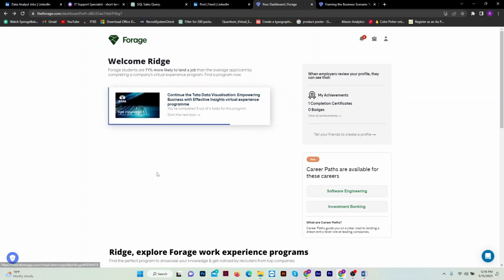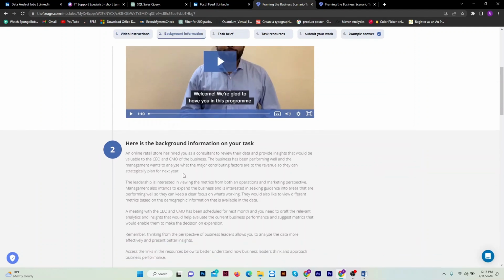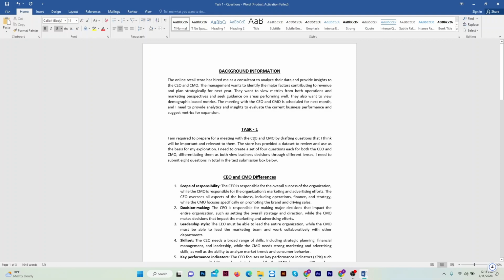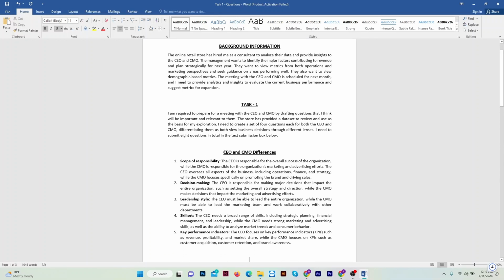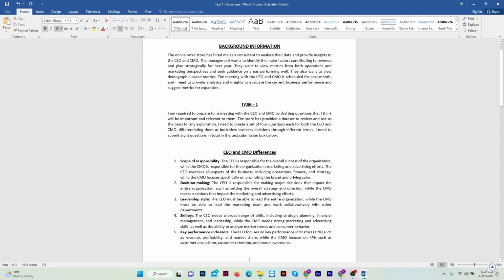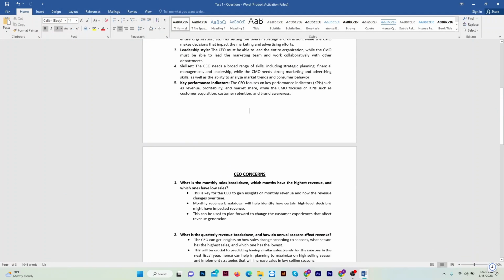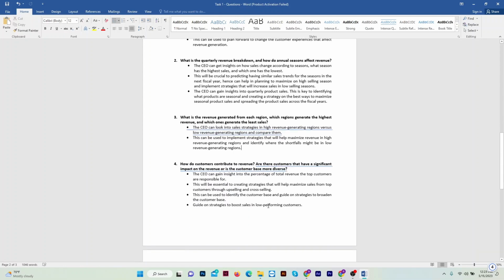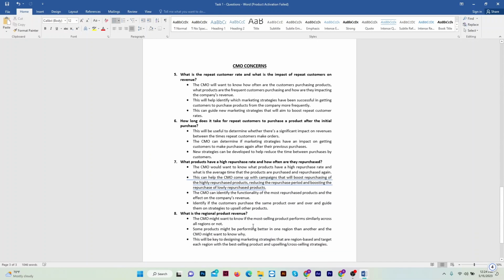Task 1 - Framing the Business Scenario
This video shows questions that the CEO and CMO might want answers to from the provided dataset